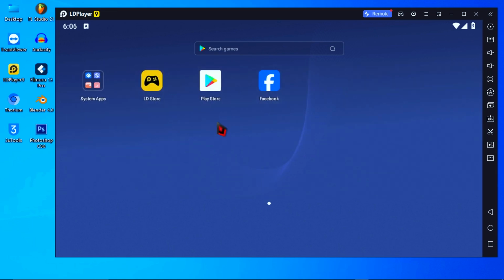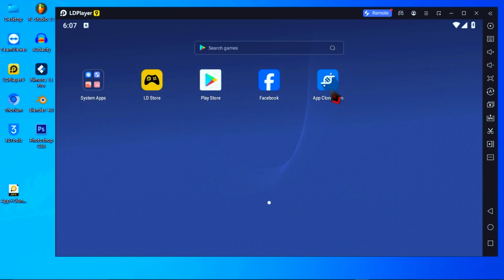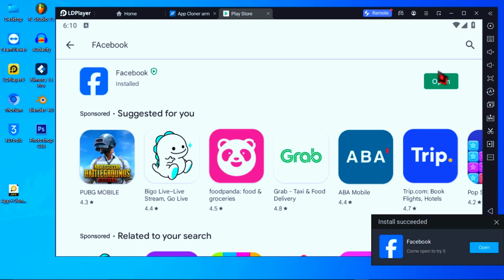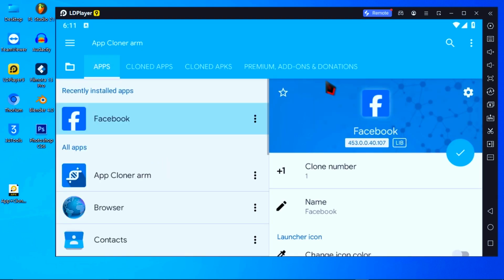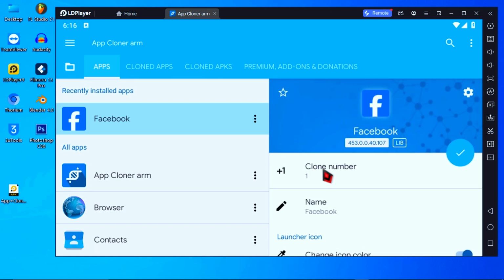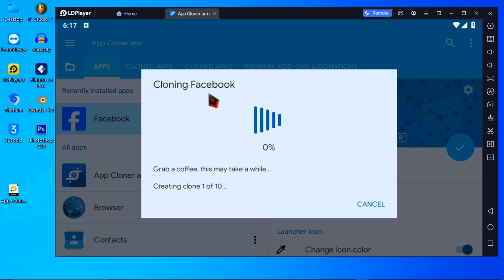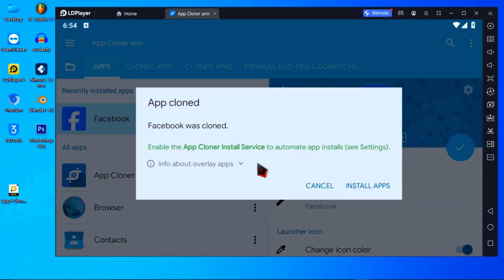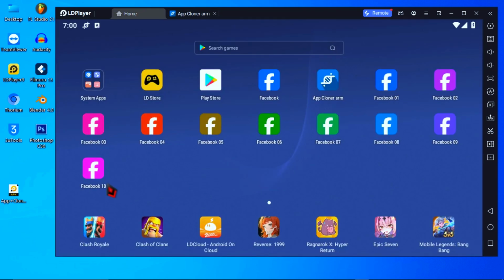How to clone Facebook for free in LDPlayer 9 | How to clone Facebook app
How to clone Facebook for free in LDPlayer 9